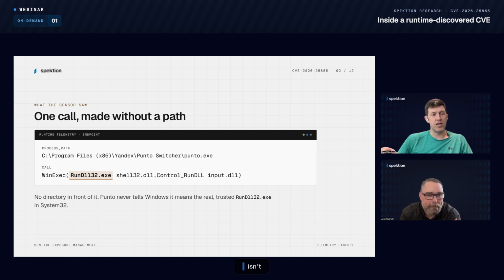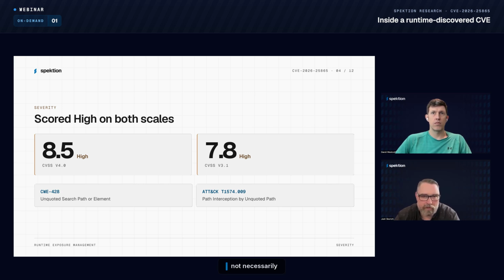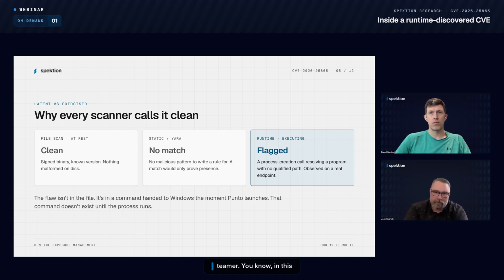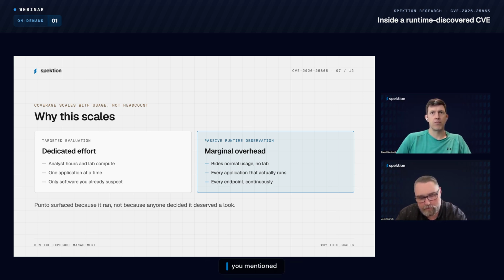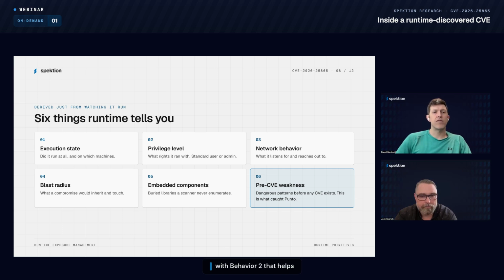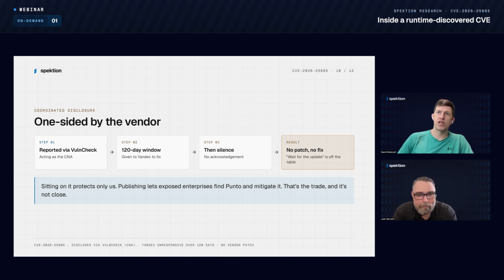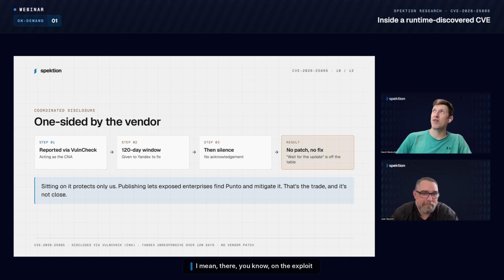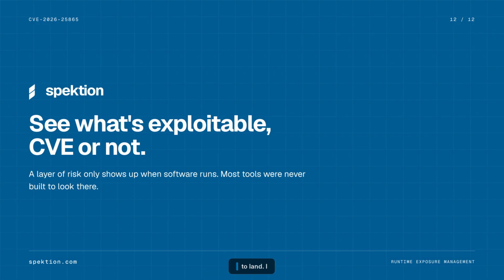Inside a Runtime-Discovered CVE: Punto Switcher (CVE-2026-25865)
A vulnerability no file scanner flags, caught by watching software run and carried all the way through coordinated disclosure.

Spektion co-founder Josh Skorich and researcher David Westcott break down CVE-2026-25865, an unquoted search path flaw (CWE-428) in Yandex's Punto Switcher. The binary is signed, hash-matched, and clean on VirusTotal, so file scanners and YARA miss it. The risk only appears when the software runs. In this webinar, you'll see how Spektion helps security and IT teams:

— Surface risky runtime behavior that signed, clean binaries hide from file scanners and YARA
— Prioritize exposure by what software actually does at runtime, not just whether it is installed
— Mitigate risk when no vendor patch exists, from coordinated disclosure to compensating controls

There's a layer of risk that only shows up when your software runs, and most tools were never built to look for it.

Chapters:
0:00 The premise: studying software that's already running
1:13 The flaw in Punto Switcher (unquoted path, CWE-428)
7:37 Why file scanners and YARA miss it
16:11 What runtime behavior reveals: six signals per app
20:18 Coordinated disclosure through VulnCheck
26:32 What's next, and the ask to vendors